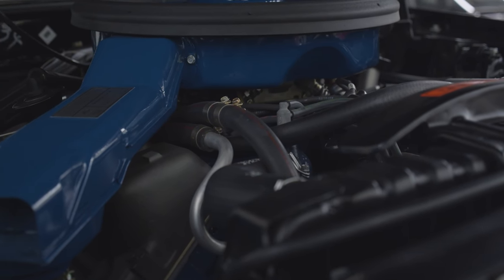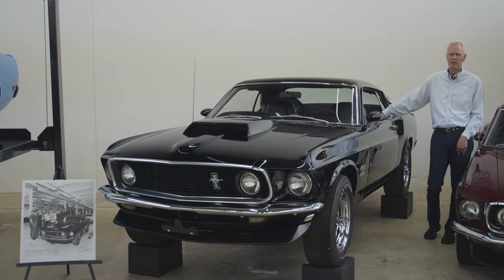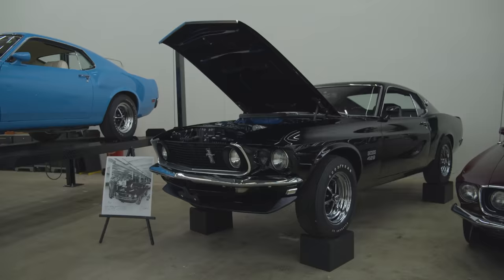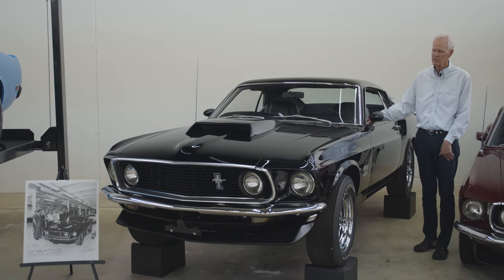Ford Mustang: The First Boss 429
We're back to finding the firsts! Today, we explore Gary Thompson's @ford Mustang Boss 429. This 429 is the first to be delivered to a customer - titled Job #1.

The Boss 429 is recognized as being among some of the rarest and highly valued muscle cars to date. In total there were 1359 original Boss 429s made. The origin of the Boss 429 was to fulfil Ford's need to homologate the 429 semi-hemispherical engine for NASCAR racing. Ford was seeking to develop an engine that would better compete with the 426 Hemi from Chrysler in NASCAR's Grand National Division, now known as the NASCAR Cup Series.

@NASCAR's homologation rules required that at least 500 cars be fitted with this motor and sold to the general public. After much consideration, it was decided by Ford that the Mustang would be the car that would house this new engine. Production of the Boss 429 began in 1968 at the Ford Rouge plant, where front apron assemblies revised to accept the large Boss 429 engine were installed during vehicle construction. These also provided a stronger and cleaner front structure, important considerations on such a performance car, and were coupled with reworked front fenders. The cars were then shipped to Kar Kraft's new assembly plant in Brighton, Michigan for engine installation and further modifications.